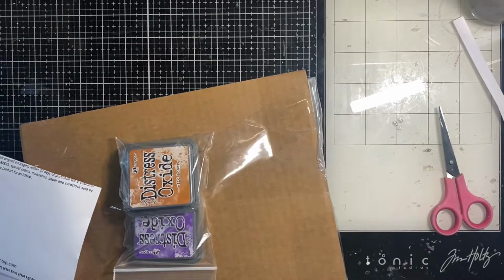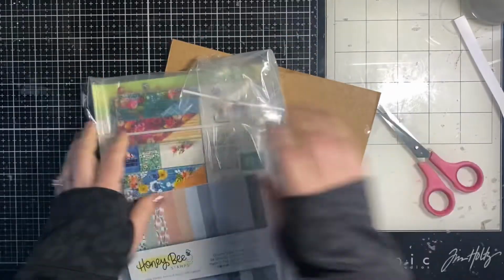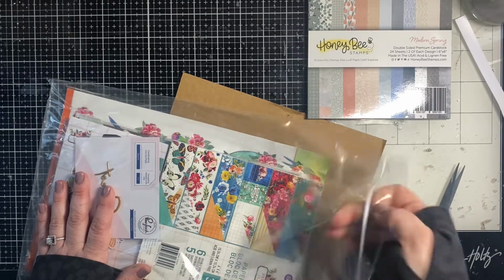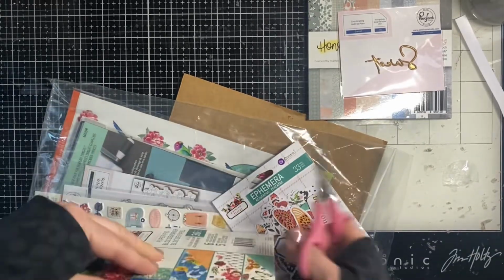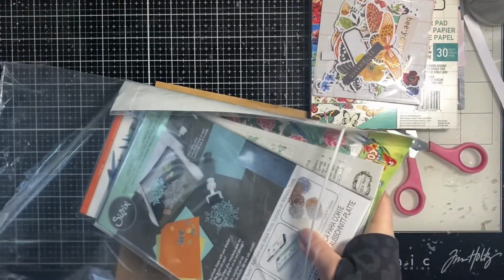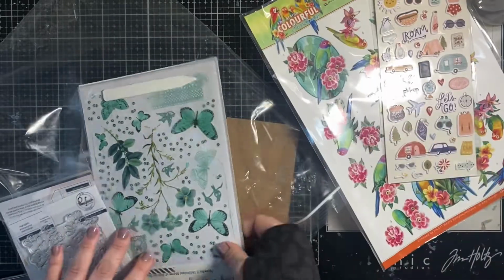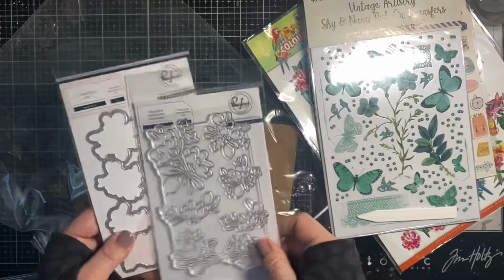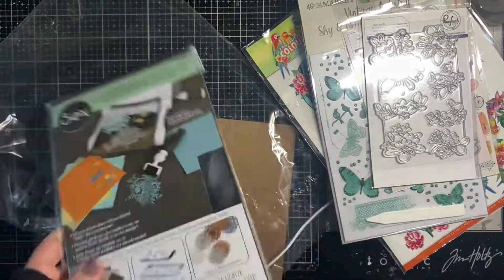ACOT haul unboxing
Here's a peek into an order I just received from A Cherry on Top Craft Store! There are so many fun new goodies in stock rn.